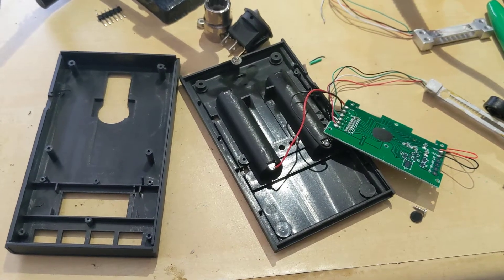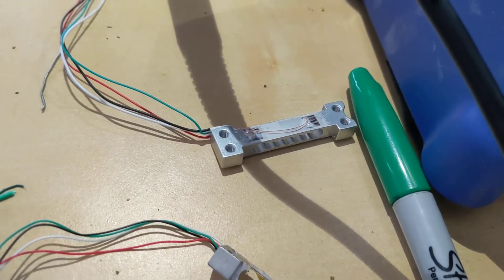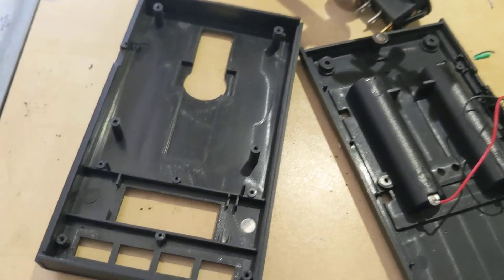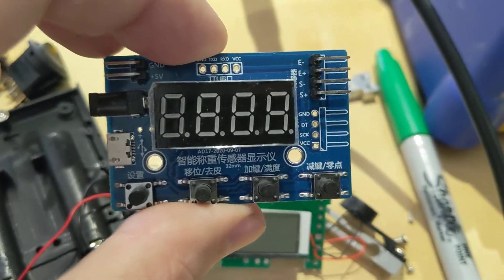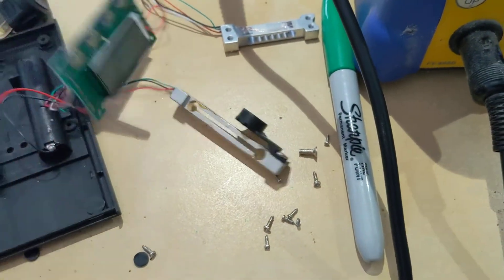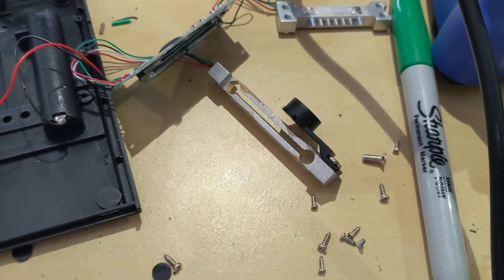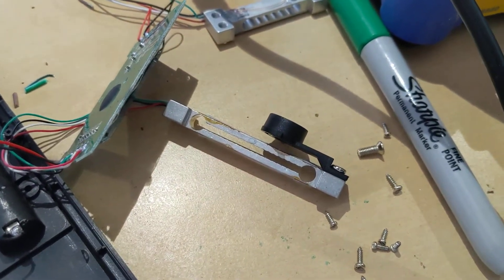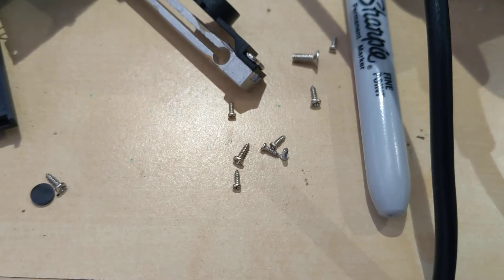scale update 3